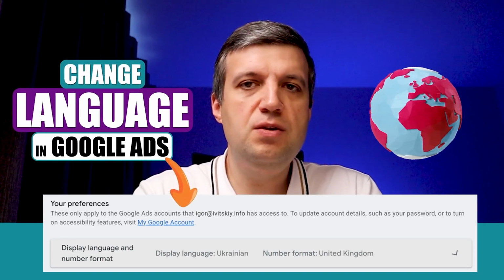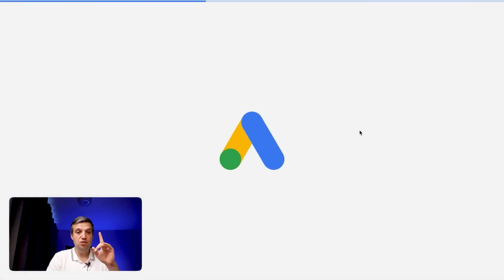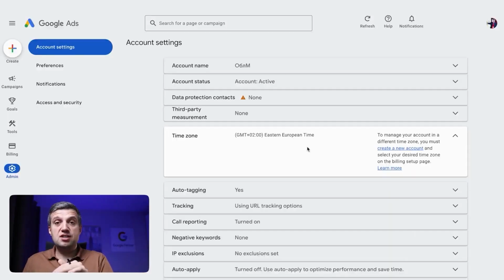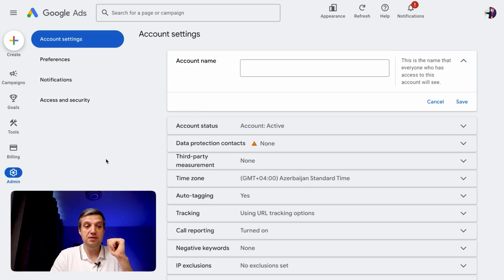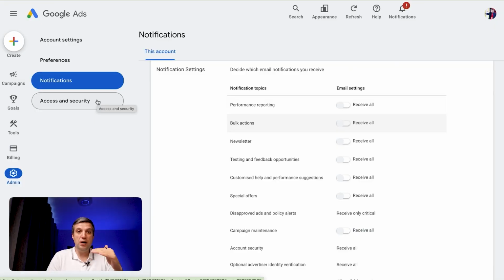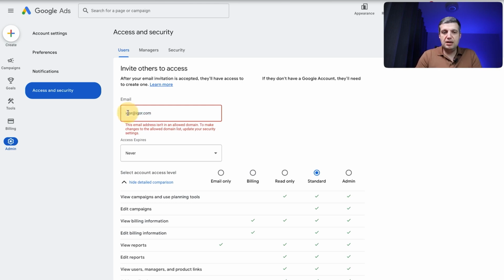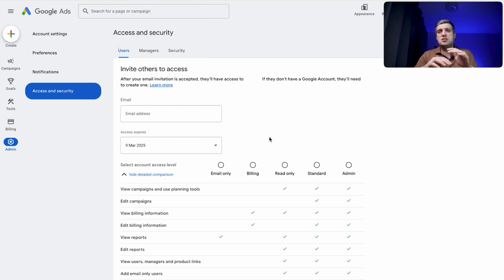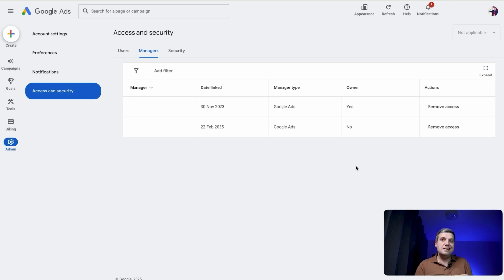Putting Your Account in Order and Fixing Hidden Mistakes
In this video, we tidy up your Google Ads account — from time zone and language settings to notifications, security, and technical bugs.
You’ll learn which settings most people overlook and how to avoid the issues that stop your ads from working effectively.

⏱️ Timestamps ⏱️
00:00 Why the interface language is actually important
01:18 Where you can change the language and the issue that immediately arises
02:18 How to solve this issue
02:41 Another reason why the language is important: why I switched to the English interface
03:15 Time zone issues
03:40 The first problem – ad scheduling
05:46 How to solve reporting and scheduling issues
07:30 A small setting that can take up a lot of time
08:53 How to name your account and the nuances involved
10:01 Lifehack: How I name my account
10:30 Saving your time and nerves
11:13 The first step you need to take
12:02 How to handle important Google Ads notifications
12:50 What are "allowed domains"?
13:18 How to fix the issue
14:18 Small setting – big problems
14:52 First access method
15:36 Second access method
16:36 A story from practice
18:21 Third access method
19:18 Think about security